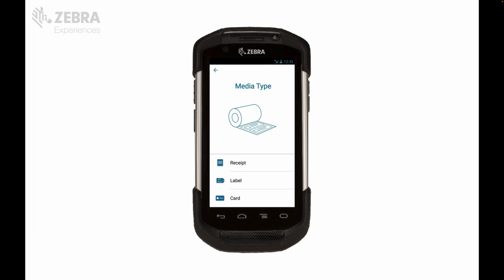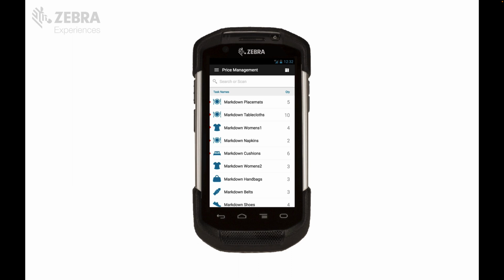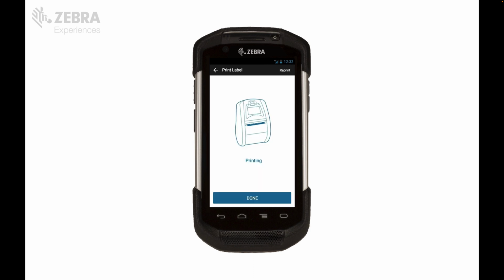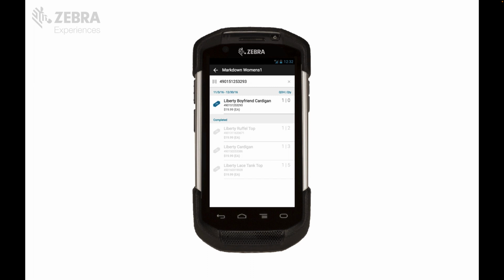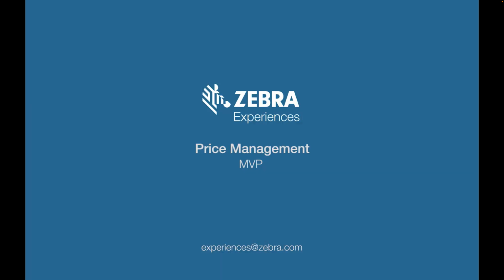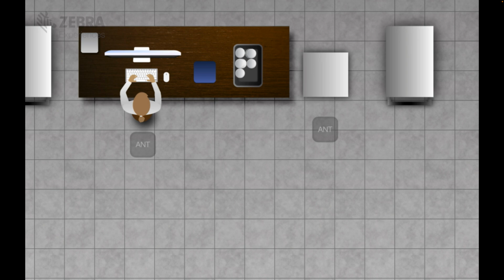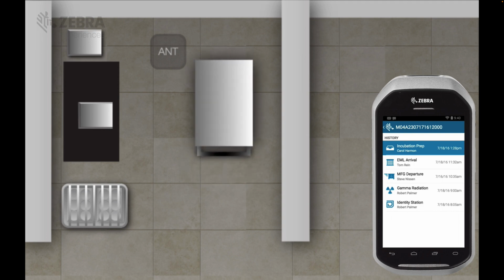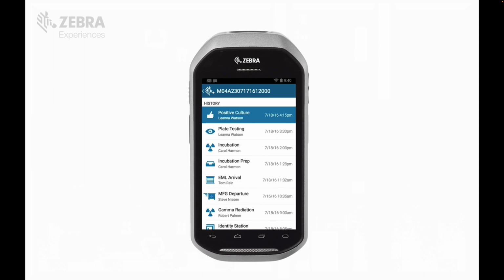Brian's Portfolio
Here's the slide deck used to show my work.  This is a mix of consulting (under the Bucca brand), and the Experiences division that I established while at Zebra.

Contents
00:05 - Target: Picking
03:05 - Target: Protect
04:25 - Discount Tire: VtV
06:55 - Walmart: Camera Click
09:25 - Walmart: Shopping List
10:30 - Walmart: Price Check Kiosk
11:57 - Zebra: Data as a Service
13:23 - Zebra: Price Management
18:24 - Merck: Culture Tracking
21:23 - UCLA Children's: Asset Visibility &. Tracking